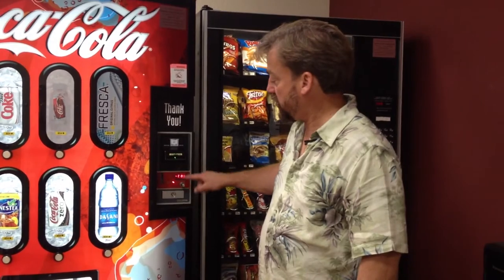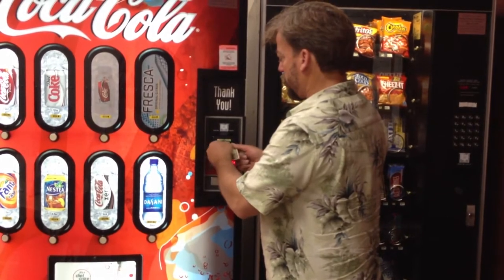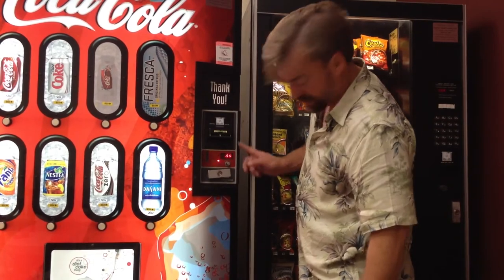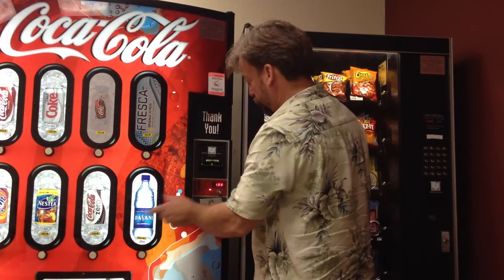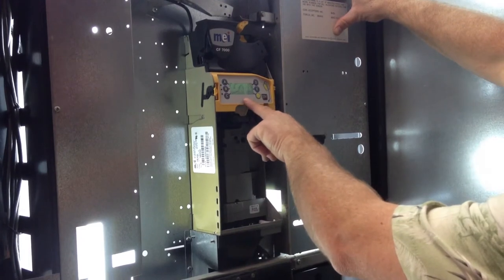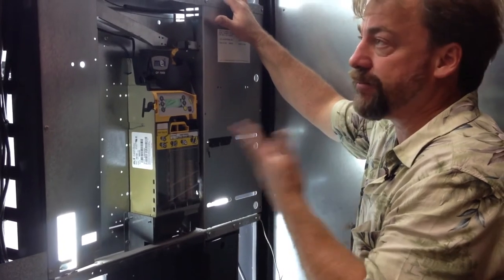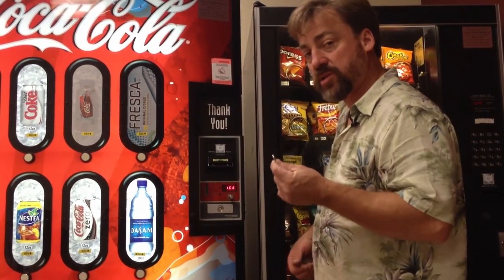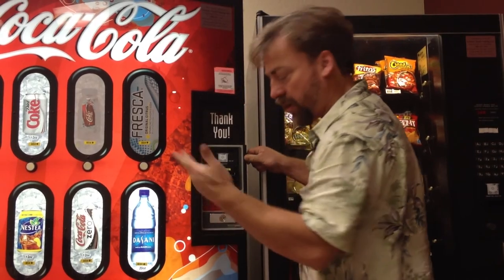How to Fix a Vending Machine: How to Correct an "Exact Change Only" Error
Learn how to diagnose and fix a common problem in vending machine repair. This is where the vending machine only wants exact change.